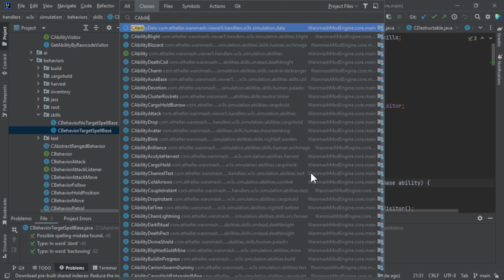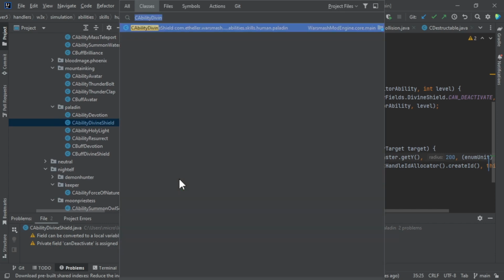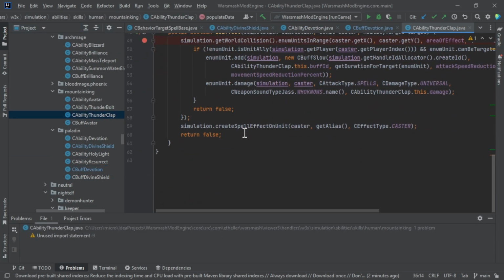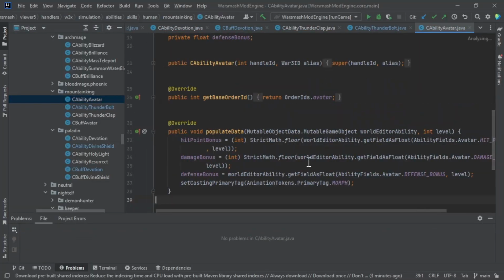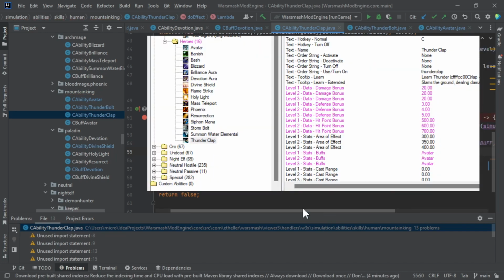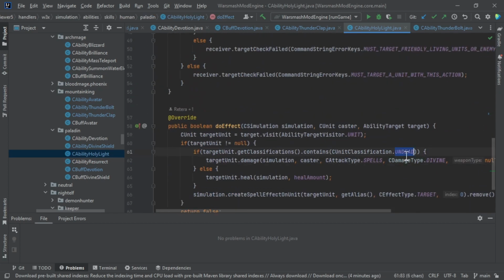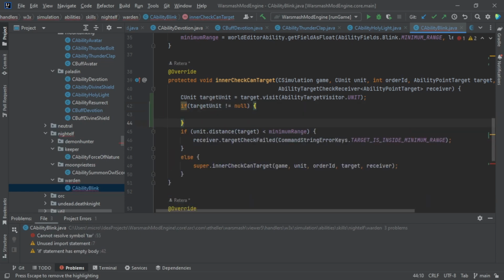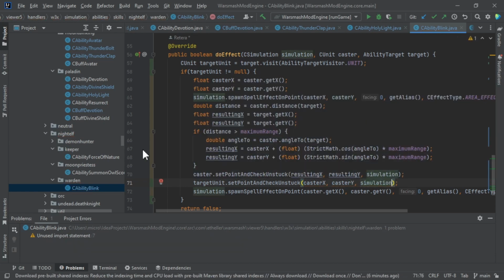Why I'm King of Warcraft 3 Modding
In this video, we take a look at Warsmash modularity and hack the game for some fun.